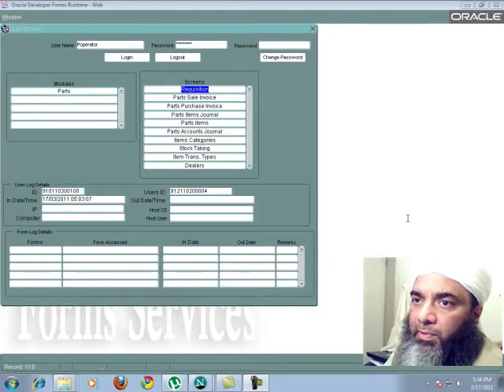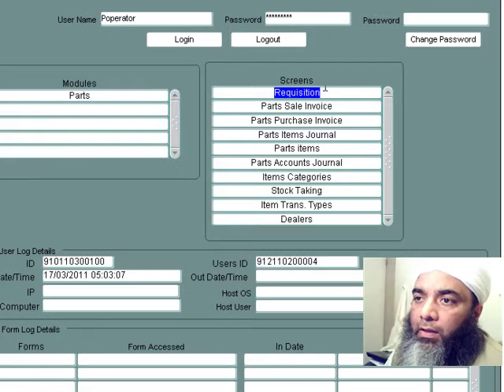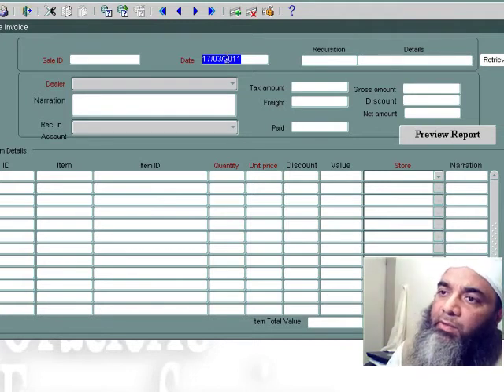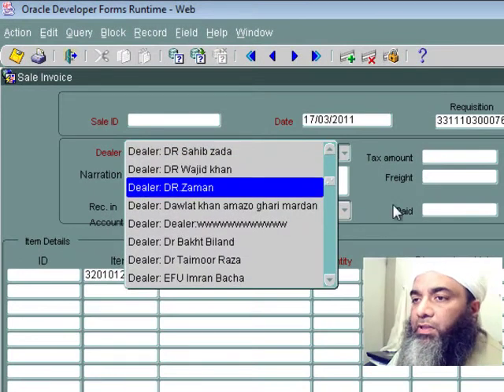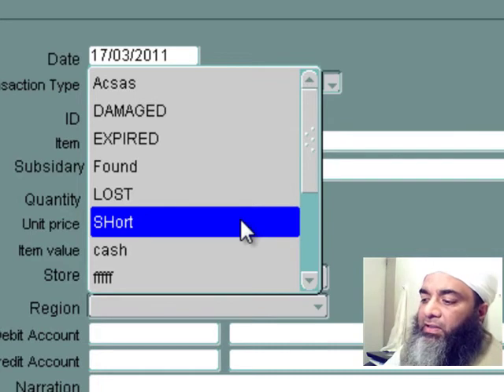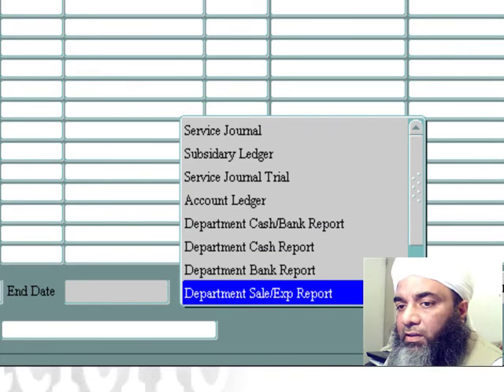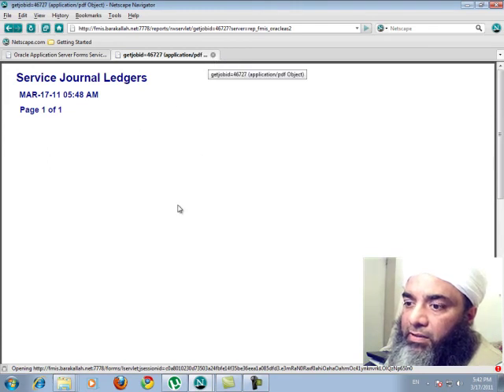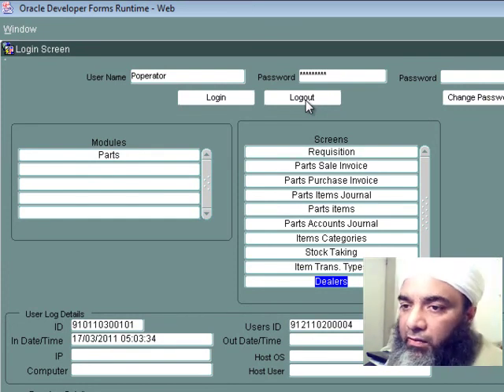Part Module of SMCIS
SMART Motor Company Information System